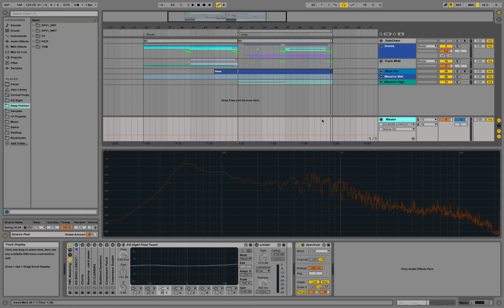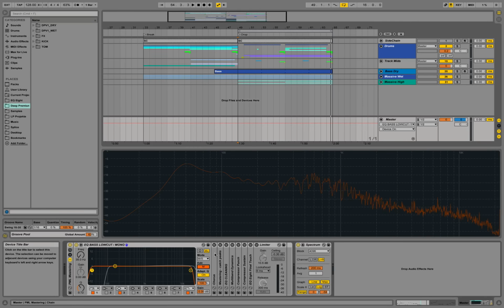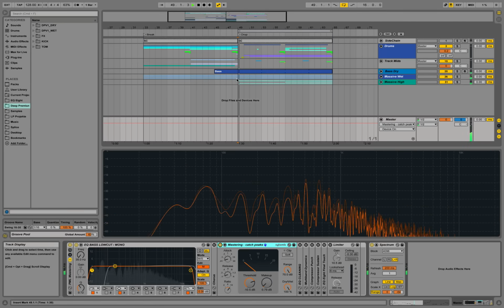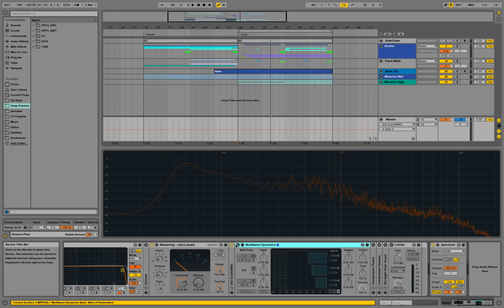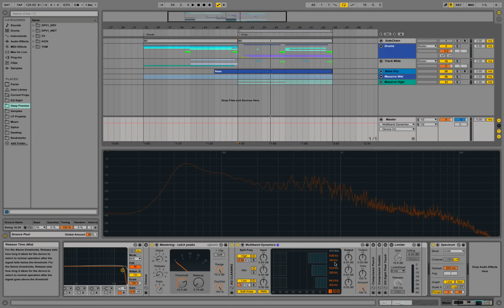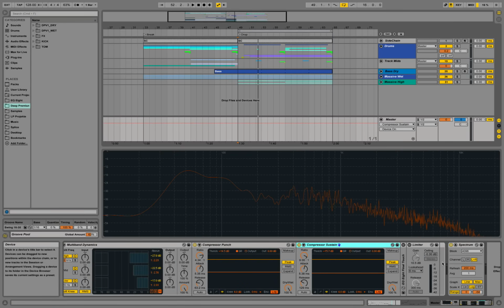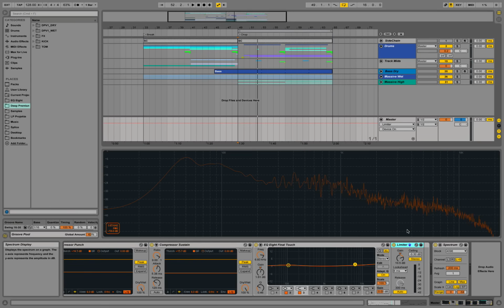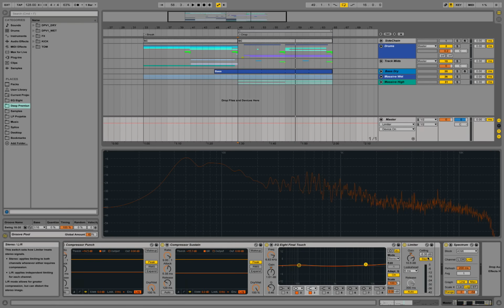Mastering with Ableton Built-In Effects - Complete Mastering Chain // Free Download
Basic Mastering in Ableton with built-in audio effects. Balancing the mix, cleaning up the mix, adding loudness, gain, power, punch to your track.

• NI MASSIVE and SERUM Sound Design Course

Description:
Setting up a basic powerful mastering chain with Ableton built-in audio effects / free download

Let's try to set up a powerful mastering chain in Ableton with the goal of only using built-in audio effects. When “mastering” on this basic level, we are trying to accomplish 3 things: balancing the mix, cleaning up the resonance and adding loudness (punch) to the track. Of course, there are different definitions of mastering and many philosophies on the order of your effects used. For example, one could perfectly argue, that the multiband dynamics should go in front of the Glue compressor. But let's go ahead and lay down our chain as we are using it inside of the video tutorial:

EQ8: This EQ is operating in mid-side mode. We are cutting out frequencies below 100hz on the side and freqs below 35 Hz in the mids. That way we have a clean low cut and our bass is operating in mono
Glue compressor: We are catching some of the peaks over the entire frequency range
EQ8: We are flattening our some unwanted resonance
Multiband Dynamics: We are balancing the low, mid and highs with 3-band multiband compression
Compressor: We are adding punch to the mix, emphasizing the dynamics
Compressor: We are flattening out the mix a little bit (in order to be able to make the sum louder in the end)
EQ8: Final touches, we are pulling up the bass a bit and adding a little bit of brilliance in the top end
Limiter: We are increasing the loudness of the sum of our track. Note: don’t push it too far, Ableton’s limiter starts distorting the sound quite quickly.

Fat mastering ableton
fat master ableton
powerfull master ableton
punchy master ableton
Chain for mastering in ableton
Ableton Mastering Tricks
Ableton Mastering Chain
Ableton Utility
Utility inverting Phases